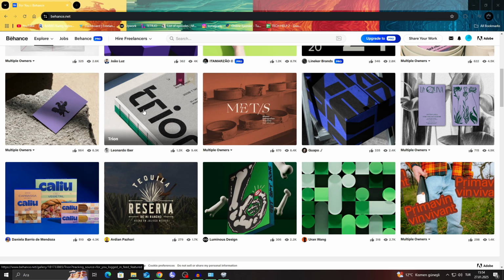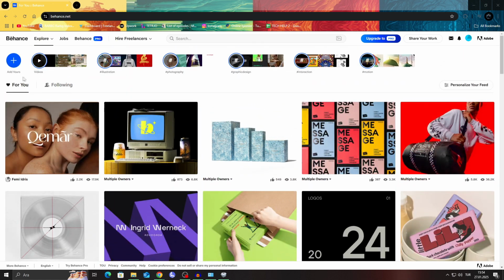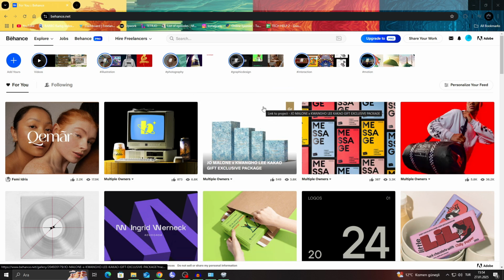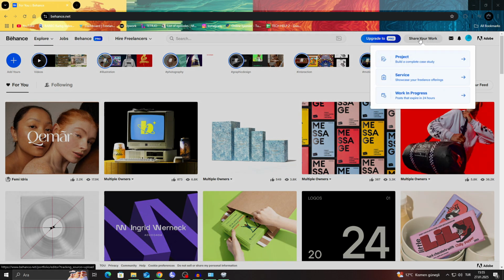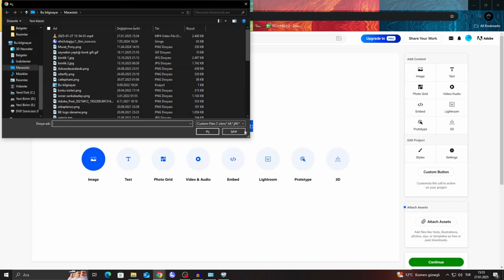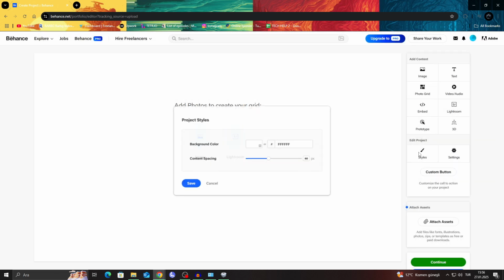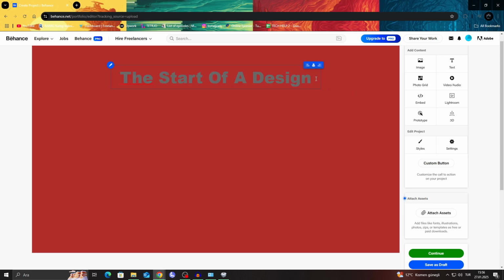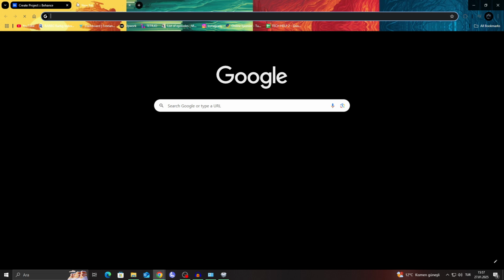How To Build A Project on Behance (Step by Step)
In this Behance video tutorial, I'll show you how to build a project on behance. Regardless of your device you will learn How To Build A Project on Behance (Step by Step).
The method is very simple and clearly described in the video. Follow all the steps to learn how to create behance portfolio
By the end of this video you will be able to build a project on behance and how to create portfolio for graphic designer on behance.

Timestamps
00:00:00 - Intro: Building a Behance Project
00:00:30 - Logging In & Account Types
00:01:00 - Sharing Your Work: Choosing "Project"
00:01:30 - Project Editor: Text and Background
00:02:00 - Adding Images and Other Media
00:02:45 - Creating Photo Grids
00:03:45 - Editing and Reordering Grids
00:04:30 - Project Title, Tags, and Tools
00:05:30 - Publishing Your Behance Project
00:06:00 - Viewing Your Published Project
00:06:15 - Outro & Call to Action